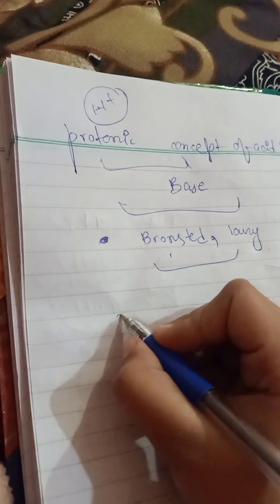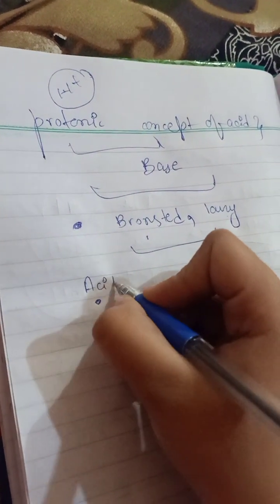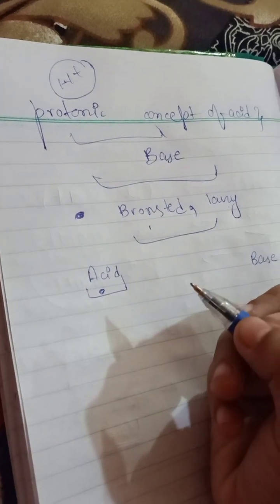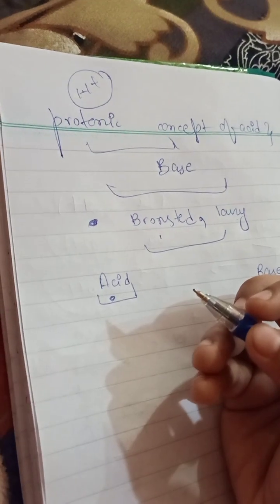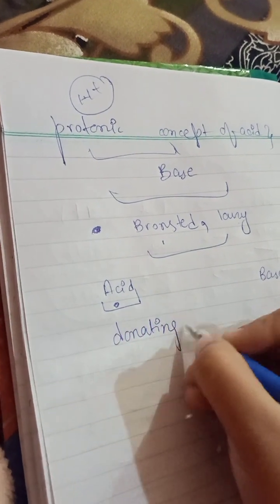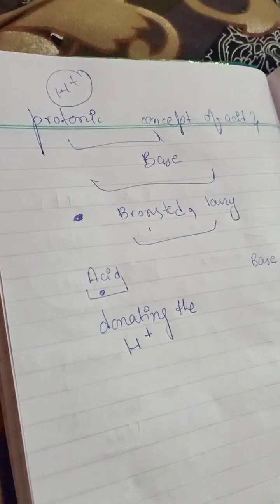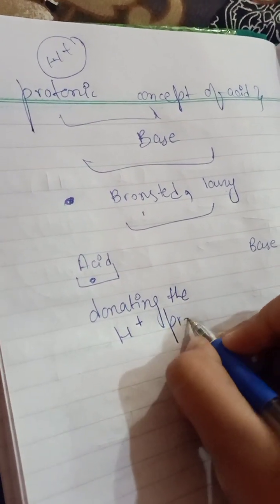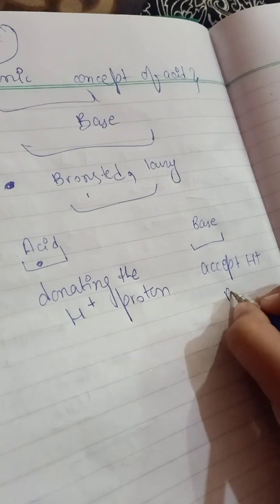protonic concept on the basis or acid and base